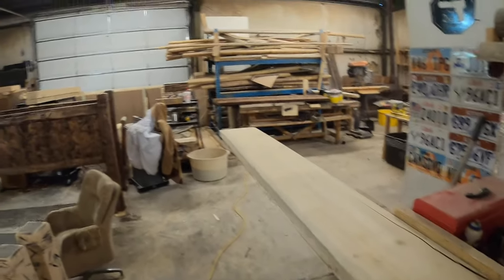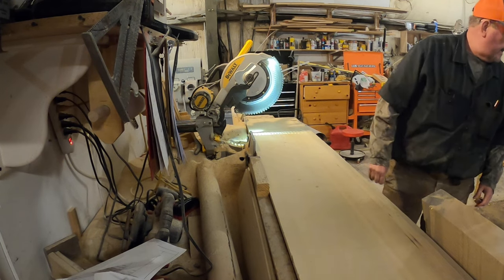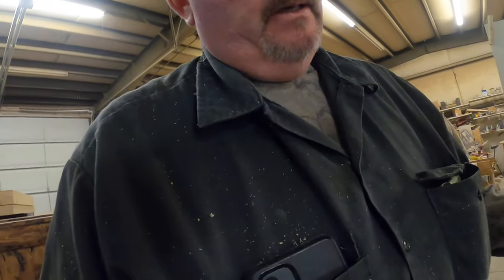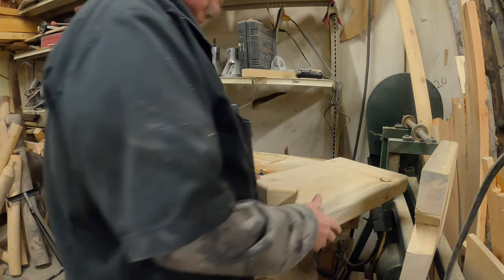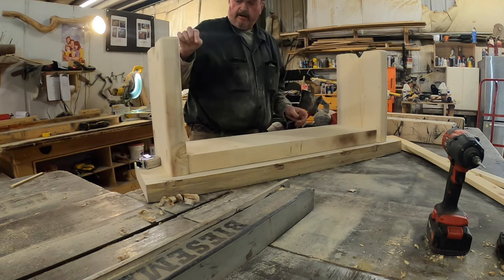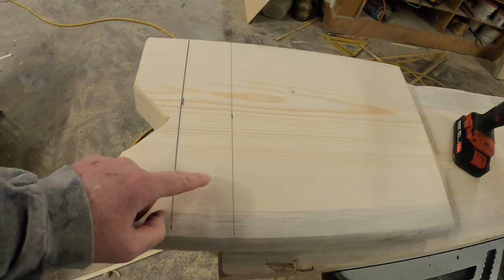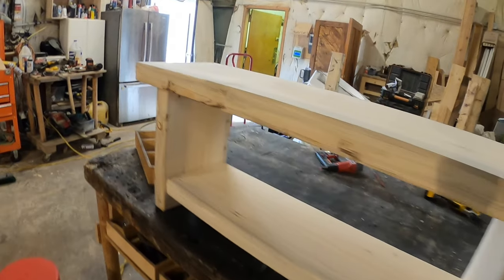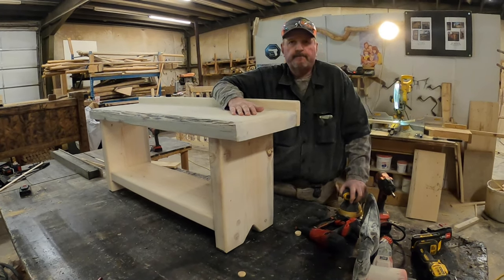Can You Fake a Live Edge? Watch a Gorgeous Live Edge TV Stand Get Built From Scratch!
Clayton @SAWDUSTLUGNUTS  surprises an old woodworking buddy with a stunning custom-built live edge TV stand! See how I designed and crafted this unique piece of rustic furniture with
hand-selected wood and expert woodworking techniques. You won't believe the final result!!!